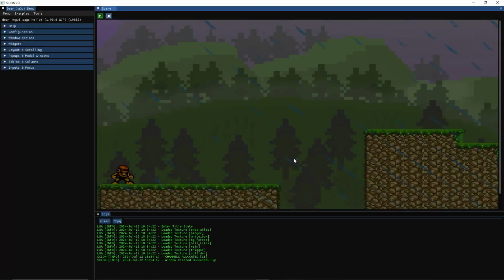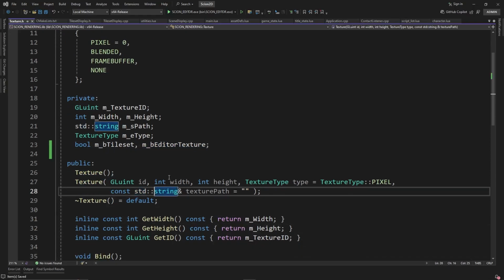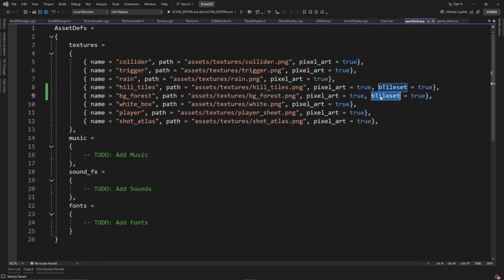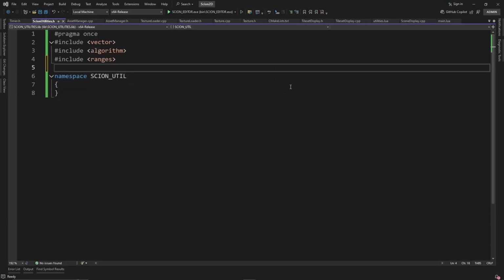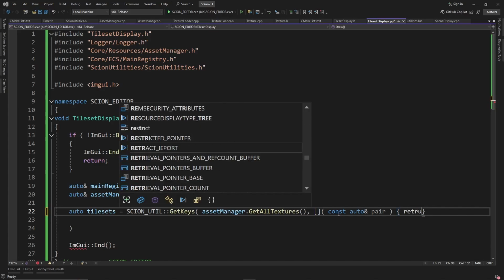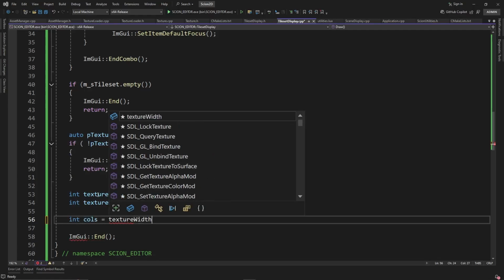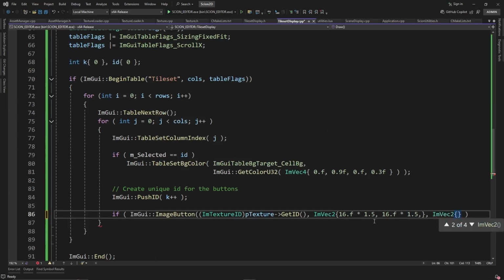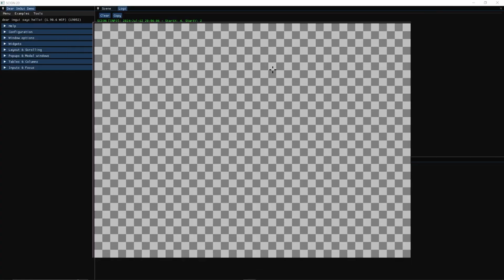Scion2D C++ Game Engine | Ep.59 - Tilemap Editor (Part 1): Tileset Display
🎮 Scion2D Update – Adding the Tileset Display!

Welcome back everyone, my name is Dustin, and in this video we start working on our very own in editor Tilemap Editor. We will go over the challenge to create the Tileset Display that was talked about in the last video.

We also have another challenge to create the new *Tilemap Display* and create the *GridSystem*.

For this challenge, we will need:
* A new framebuffer for the tilemap display.
* A new ImGui display called the TilemapDisplay.
* A new system in our editor, call GridSystem. Also create a new system folder in the editor project.
Give that a shot and let me know how it goes. I will go over my solution in the next video.
* The grid system will need the camera, assetmanager, and we will want to use the color shader. We will also need to have a batch renderer. and we will also want to look through the tiles of the grid and draw them to the window.
* We want to color the grid like a checker board, so adjust the color for every other tile.
* We already have a way to draw rects, we do the same for drawing the collisions. So use that as an example.

Alright, give that a shot and let me know what you come up with.

Make sure if you are using the assets that proper credit is given.